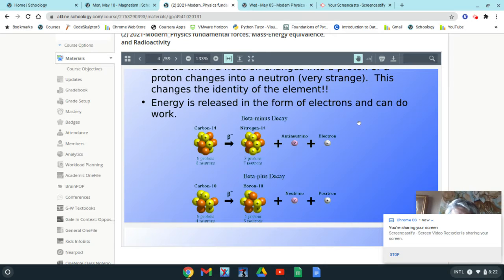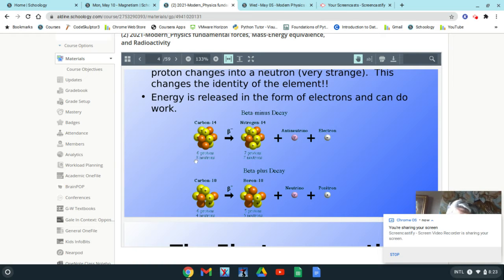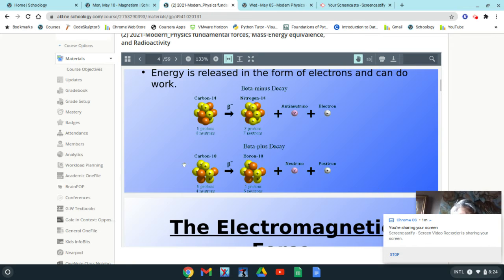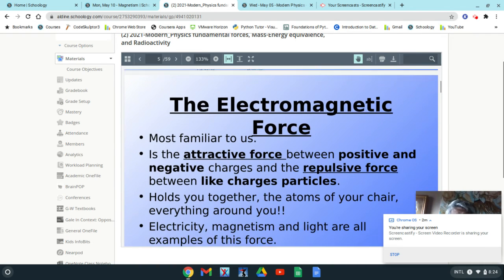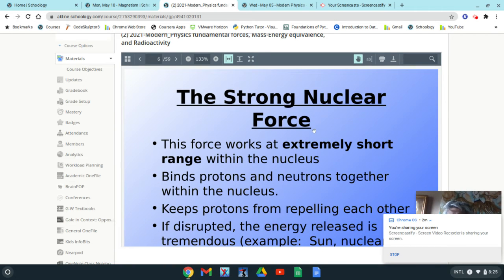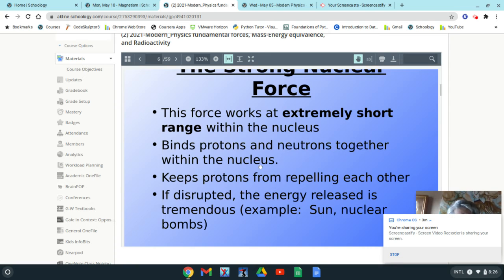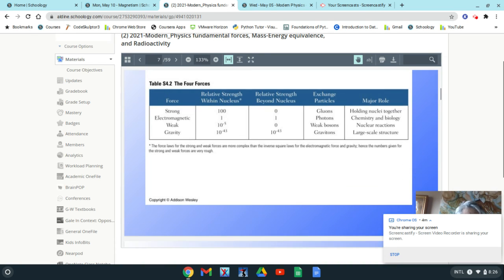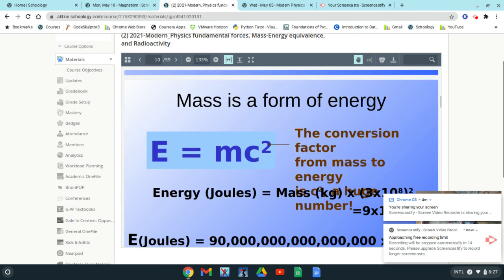Modern Physics 2